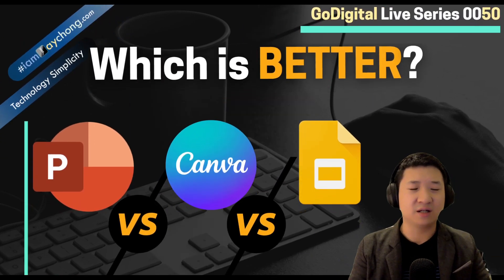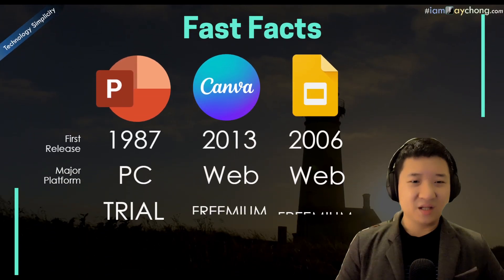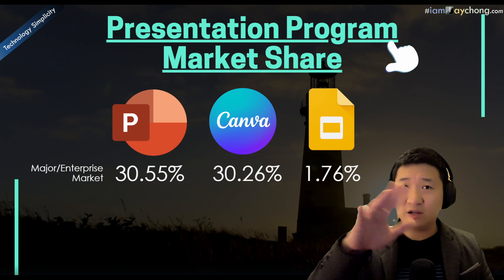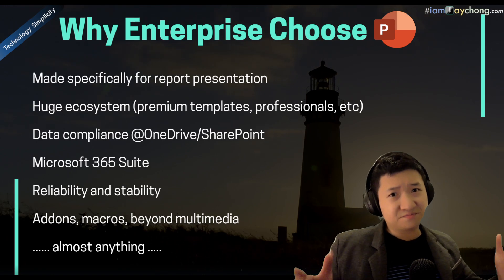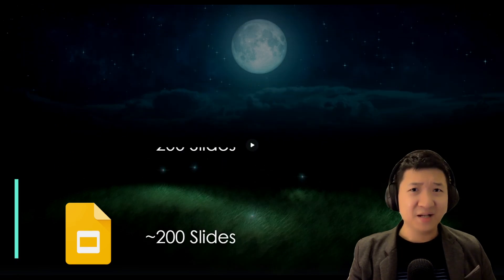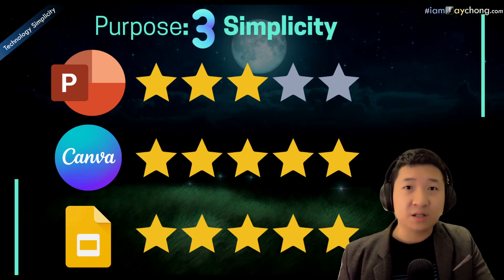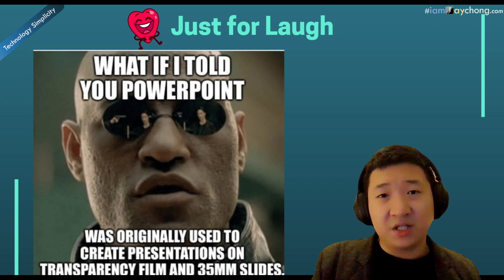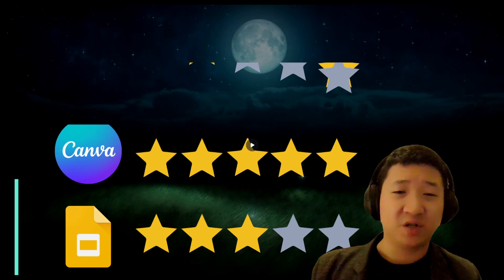PowerPoint vs Canva vs G.Slide | 0050 TechnologySimplicity GoDigital Live Series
Most of us probably forgot or those 00's might even didn't know the day before Presentation Program with us. Microsoft PowerPoint did changed our world as in changing the way we prepared for our presentation. Since then, we been so get used to it and lately, few giants step in and trying to re-invent Presentation Program for us.

In today's topic, let's compare between Microsoft PowerPoint vs Canva vs Google Slide!

🎙️Host
Featuring Mr. Jay Chong - Digitalization Consultant & Strategist, founder of Jagole Group, World Typing Day Initiator, and Author & Host of Technology Simplicity.